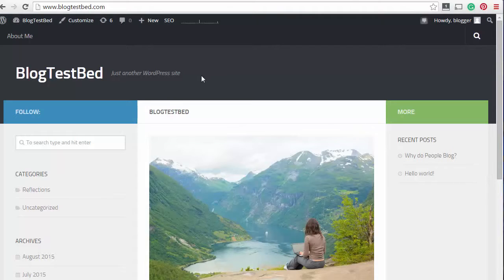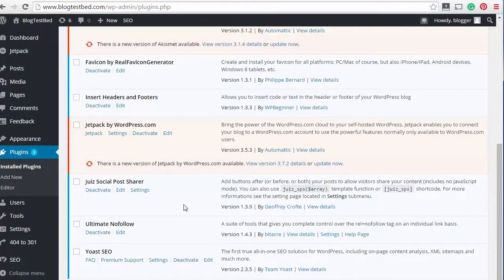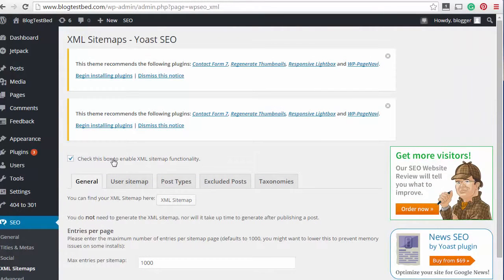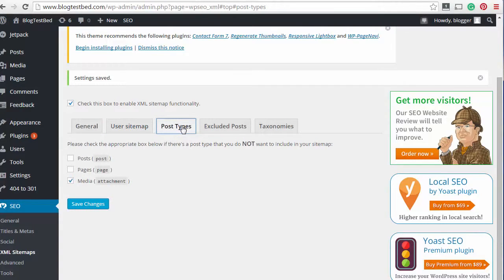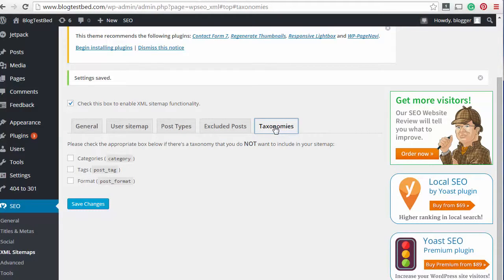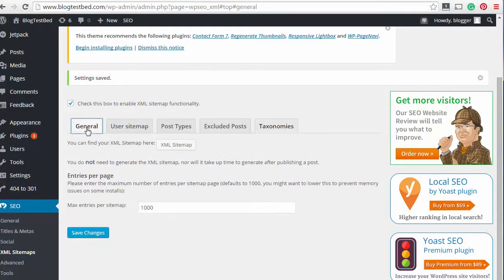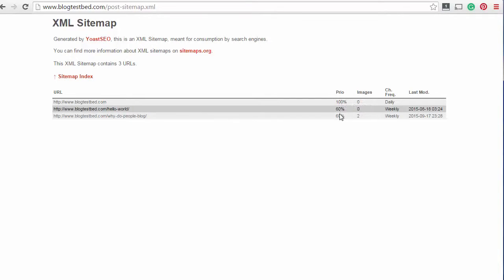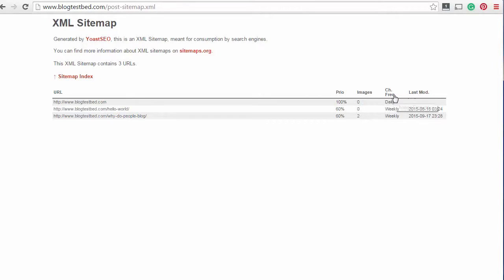The easiest way to create a WordPress Sitemap - Basic Blogging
Are sitemaps still relevant? I'll show you the easiest way to create a WordPress sitemap.

In a later video, I'll show you how to submit this sitemap to Google